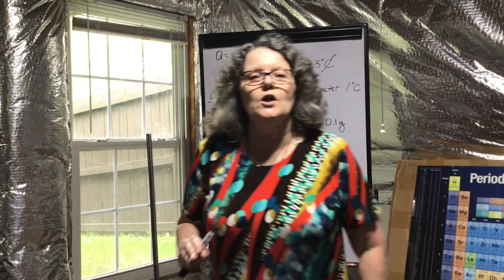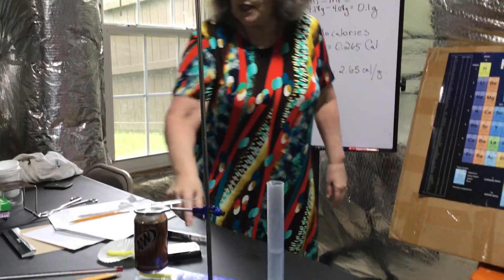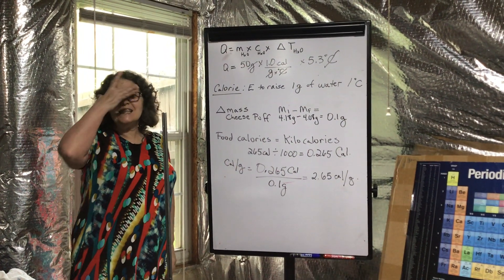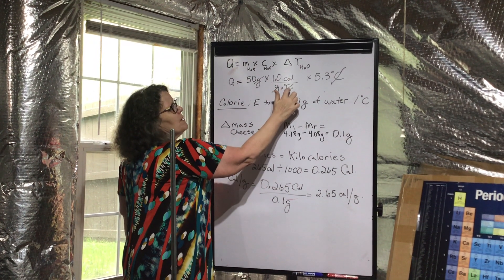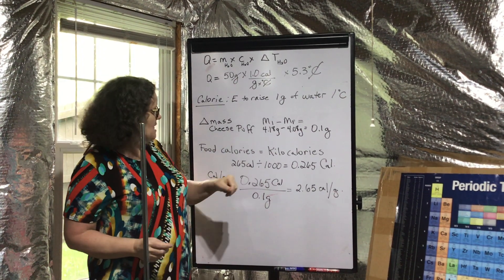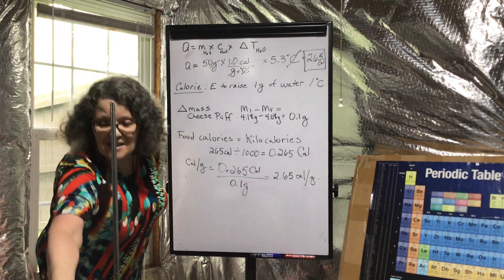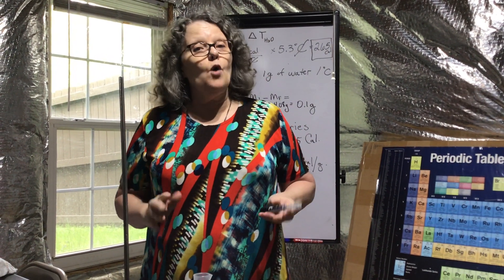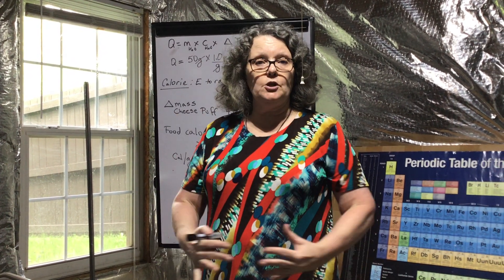Soda Can Calorimetry Lab Calculations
Calculate Q